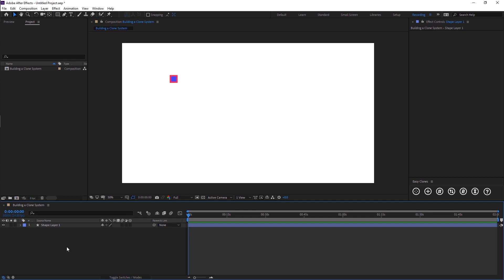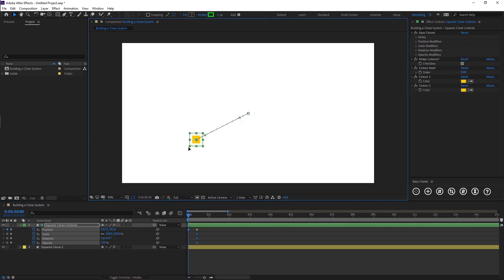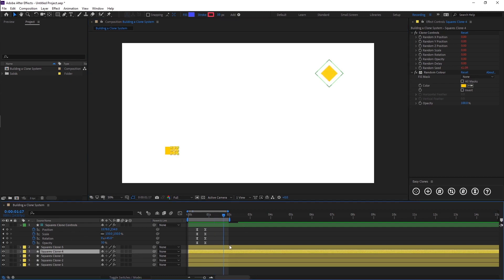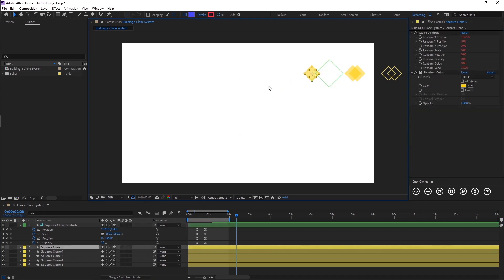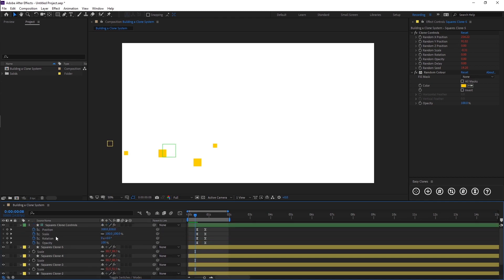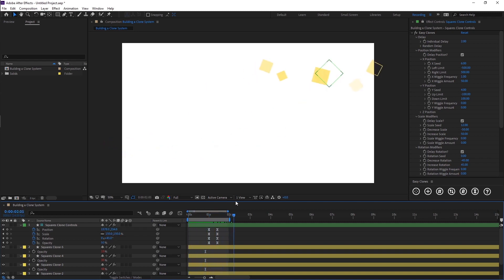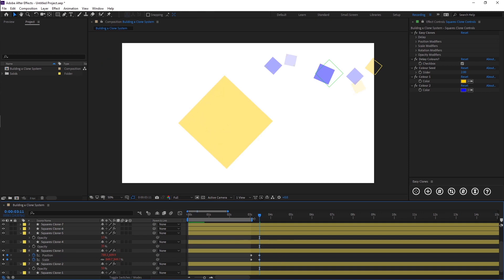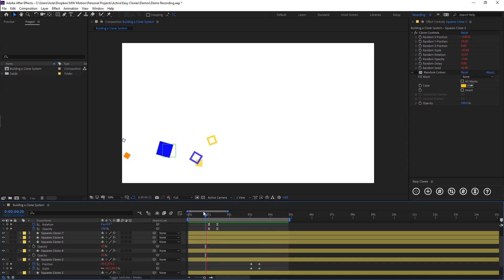Easy Clones Tutorial 01: Creating a Clone System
Easy Clones is a cloning system built for 2D artwork, including Bitmap Layers, Vector Layers, Shape Layers and Precomps.